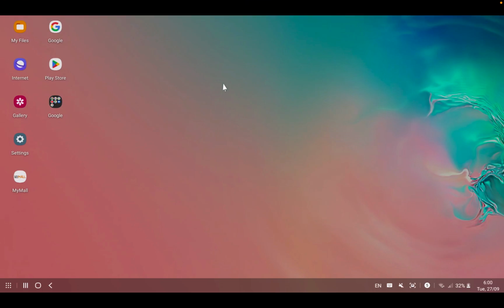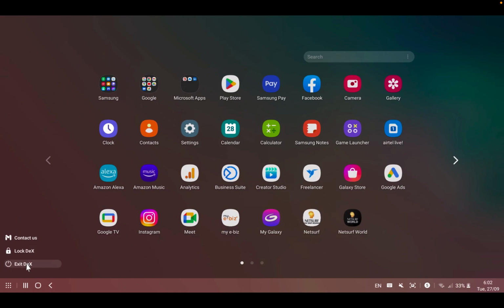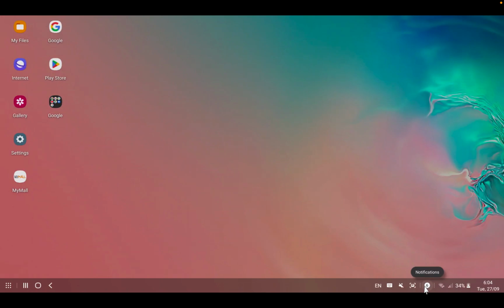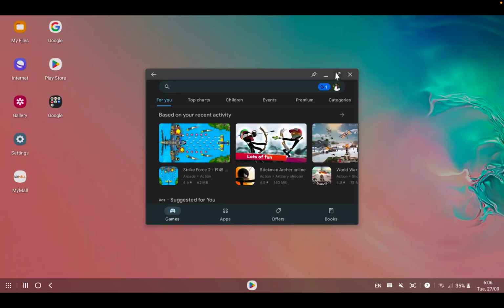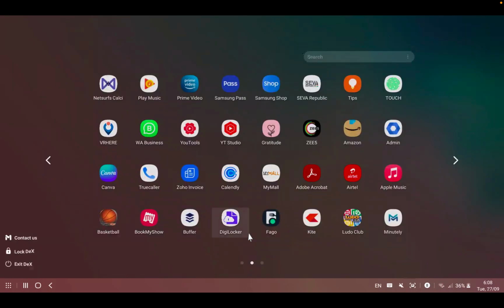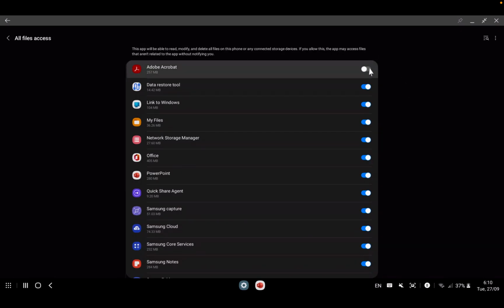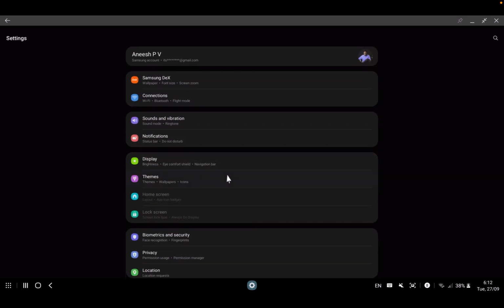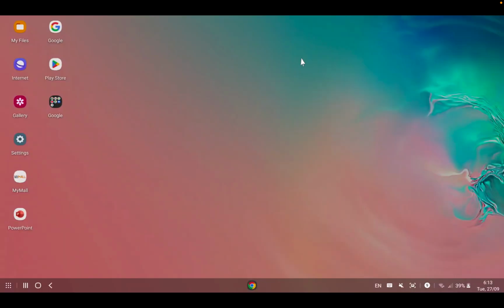How to use Samsung Dex (S10+ to MacBook Pro)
Samsung Dex is one of Samsung’s most overlooked flagship hardware devices. It has long been a fantasy to be able to transform your mobile into a laptop alternative with a single cable or even wirelessly if your both devices are on the same Wi-Fi connection.

To use Samsung DeX on your Mac or MacBook, you’ll need to have a Samsung Galaxy S8 or later Galaxy flagship devices and If you want to play Android-only games on your Mac then use Samsung DeX.